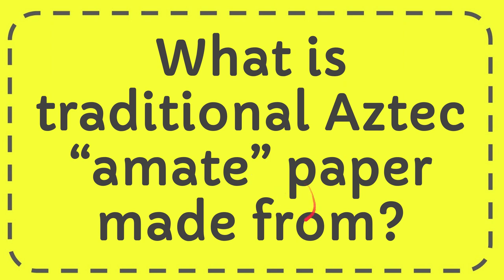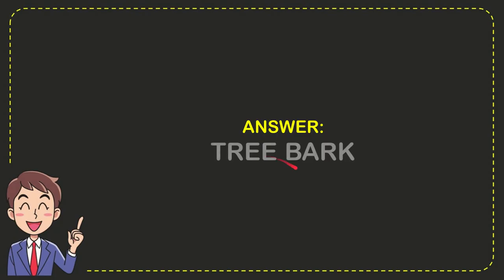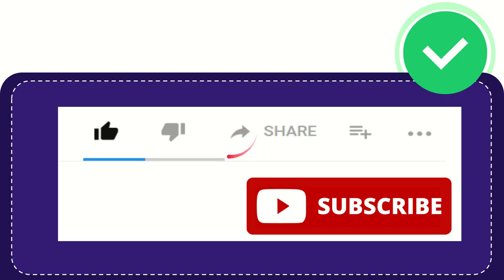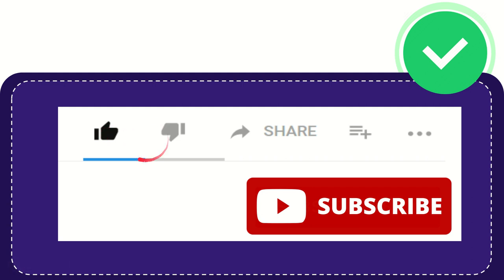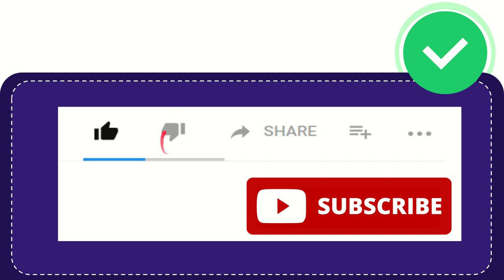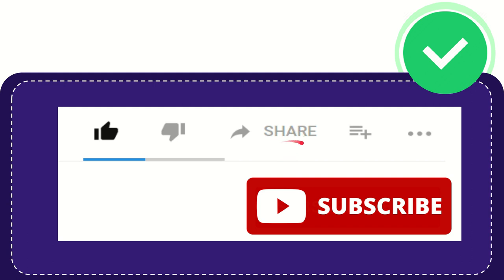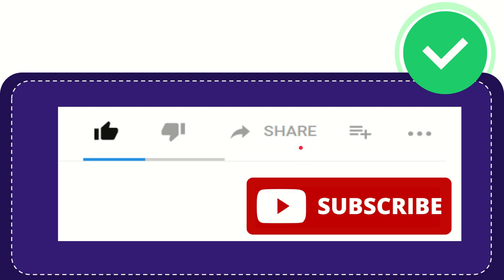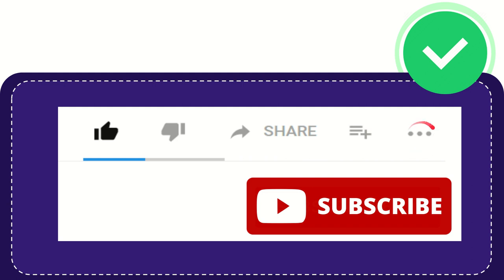What is traditional Aztec “amate” paper made from?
What is traditional Aztec “amate” paper made from? NEW VIDEO#